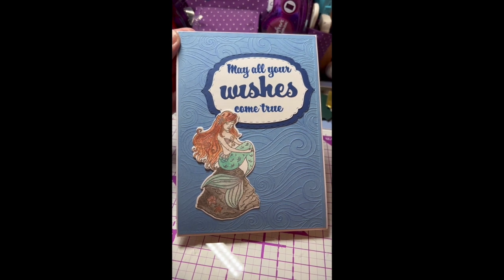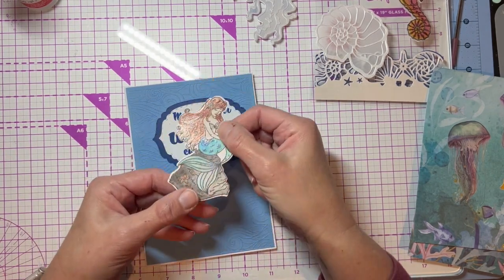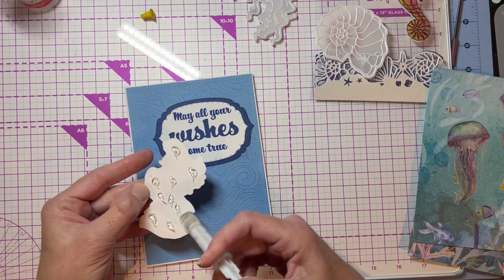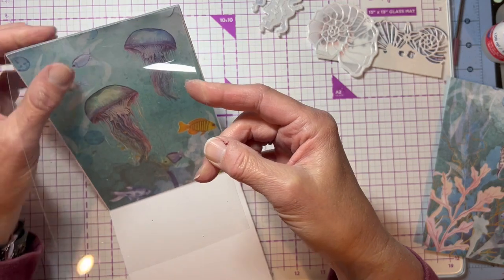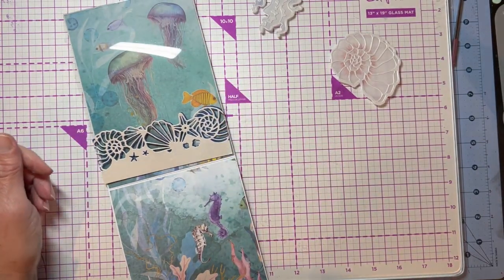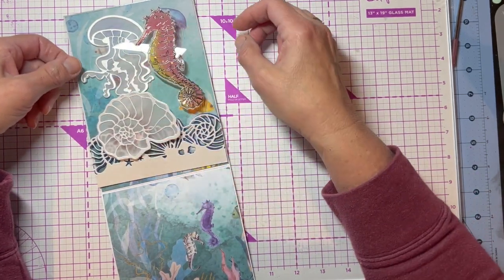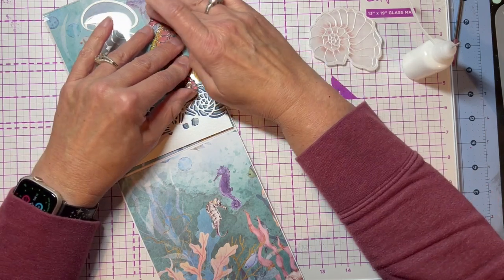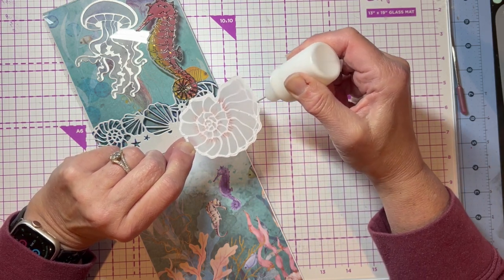Ocean Reverse Easel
I used the Crafters Companion Enchanted Ocean collection to create a reverse easel card using acetate.  The inside of the card puts you right in the middle of the ocean!